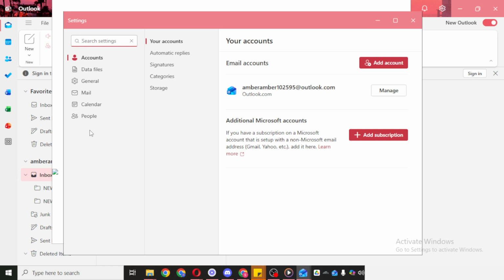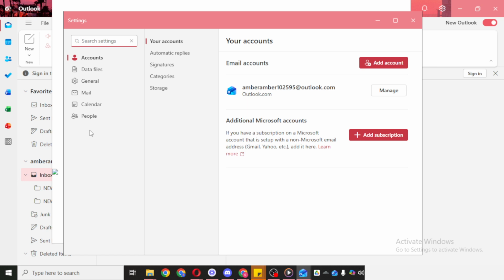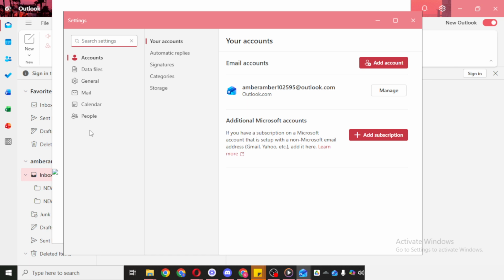How to disable Copilot in Outlook (full guide 2026)